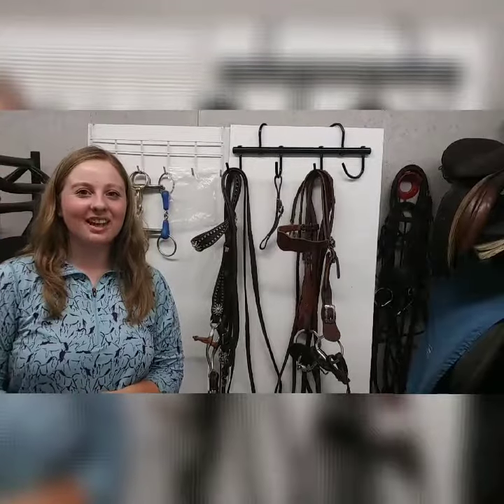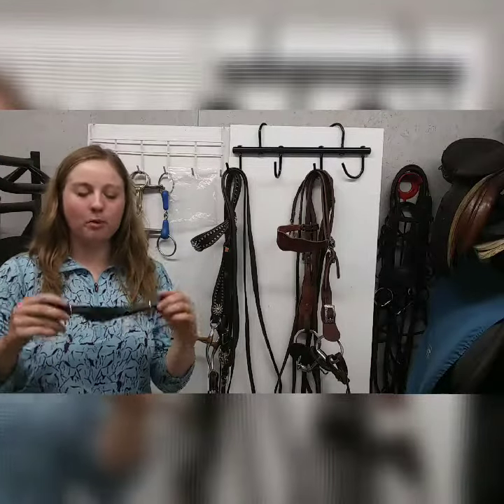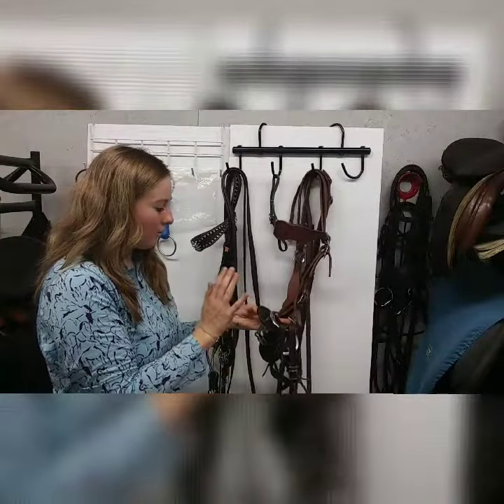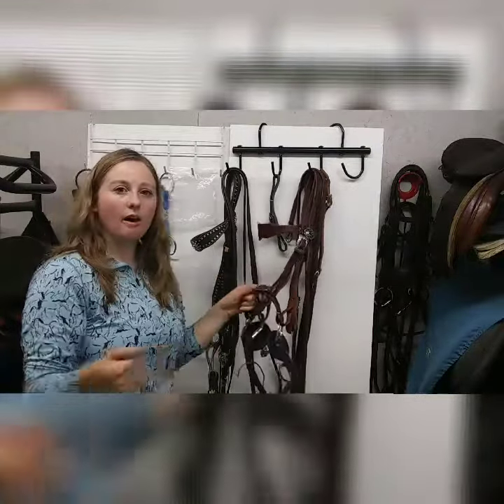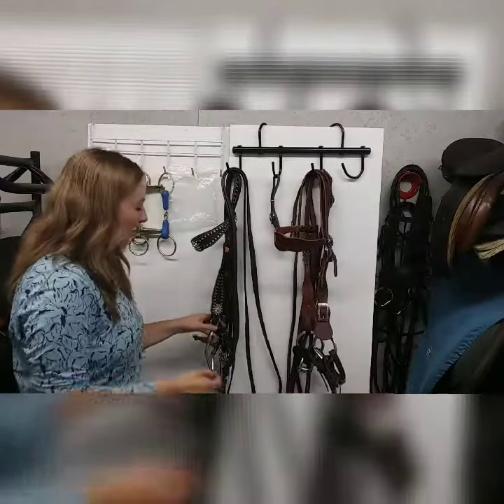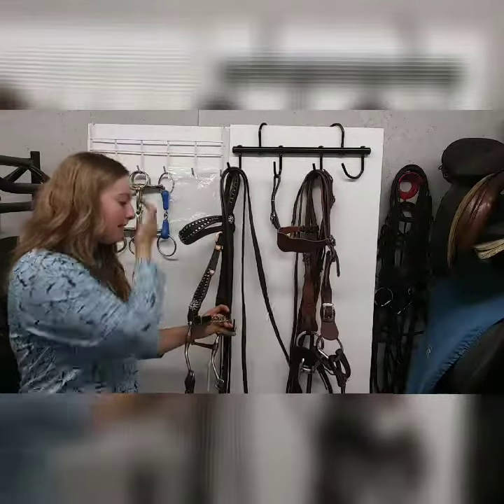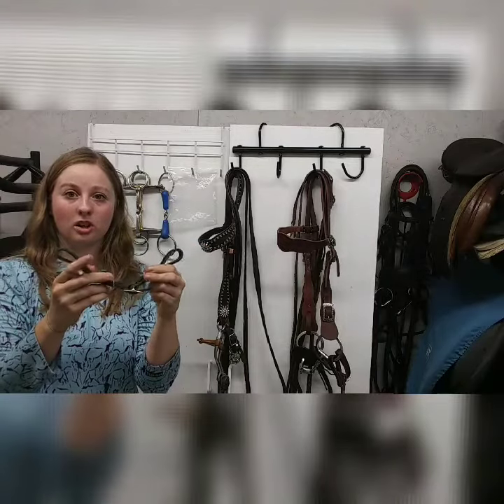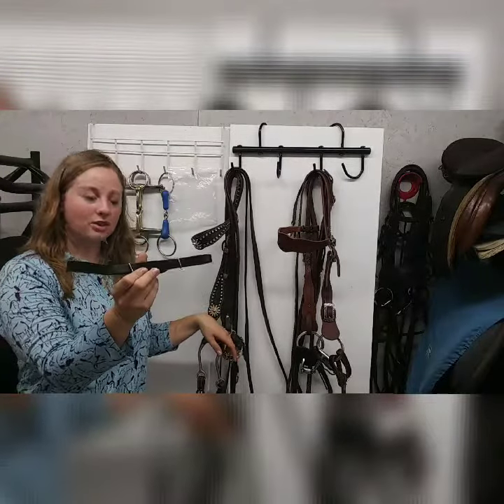Curb Straps, Bit Hobbles and What they're for